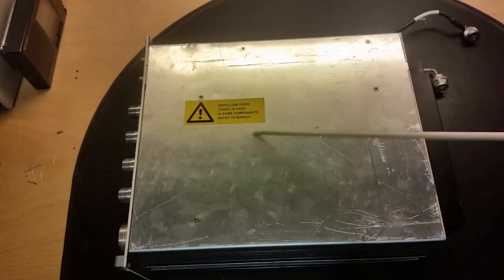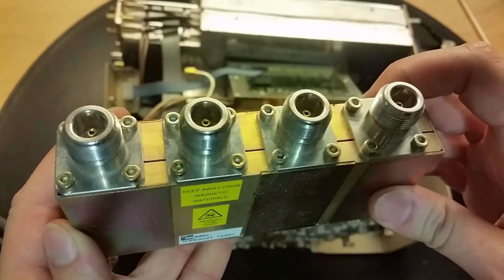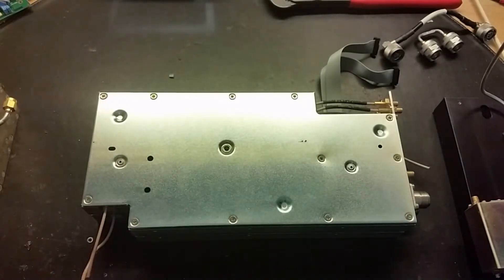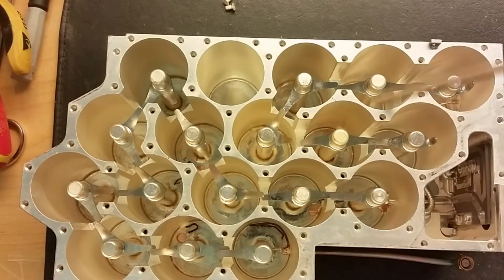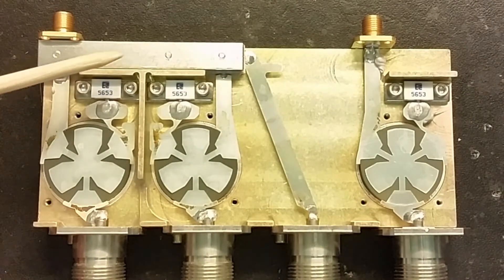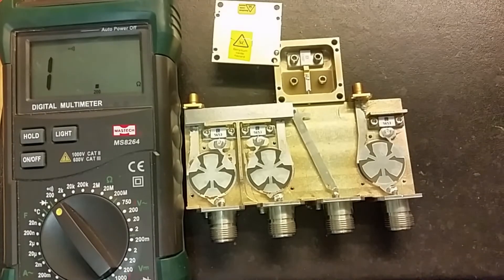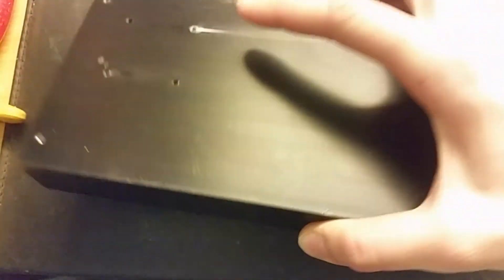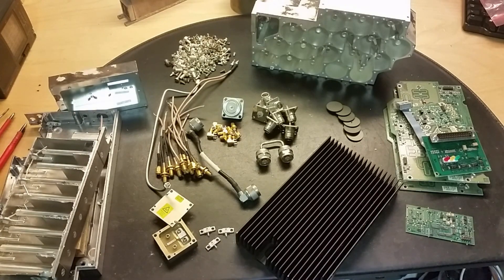GSM Reciever/Transmitter Teardown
GSM Reciever/Transmitter complete teardown, contained beryllium oxide tremination resistors
Special piece of equipment